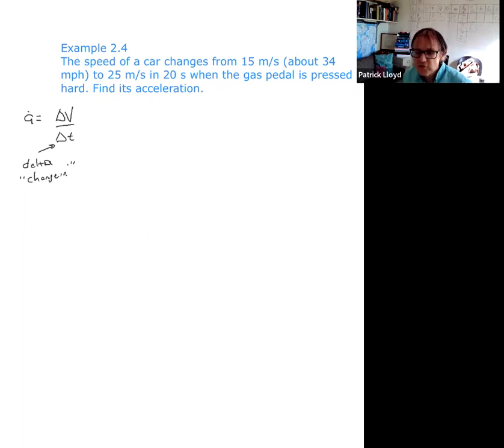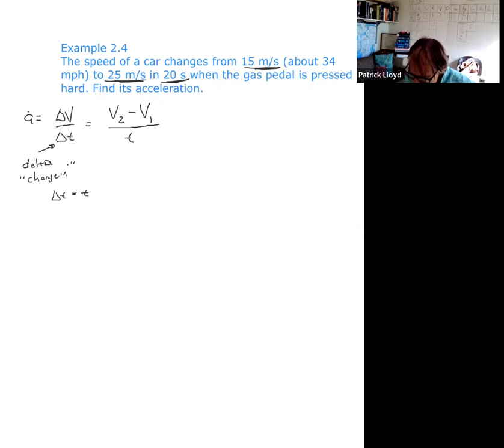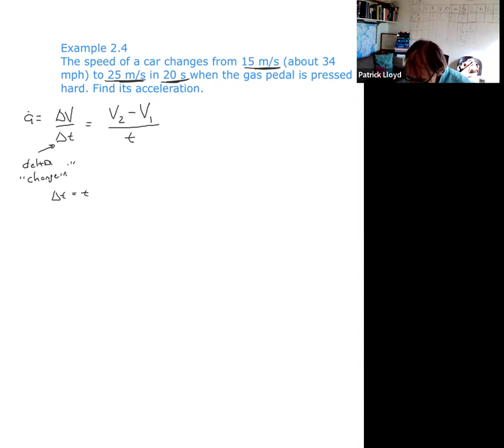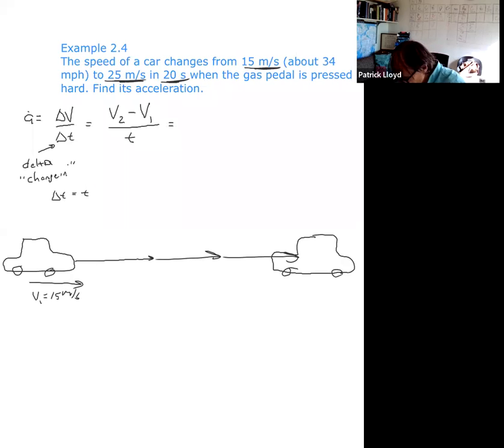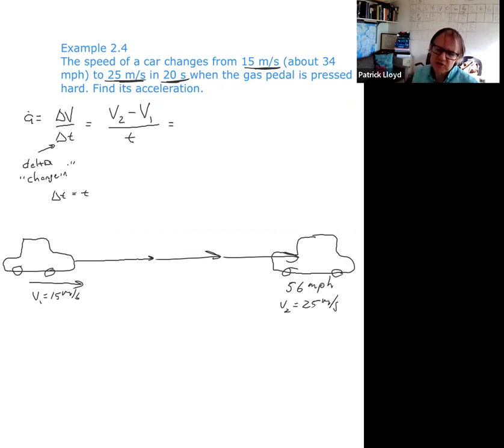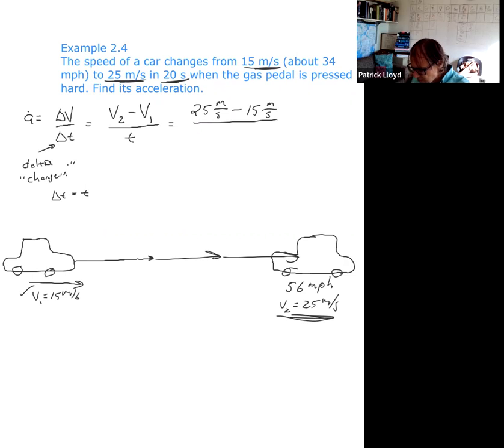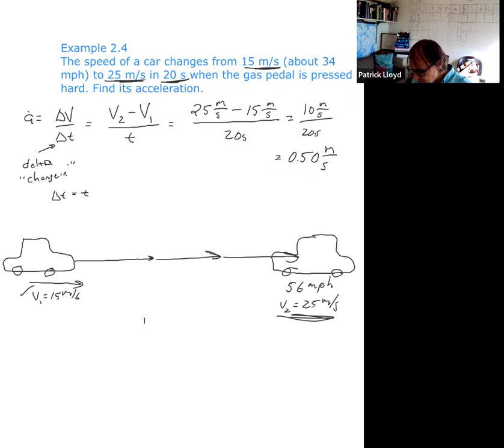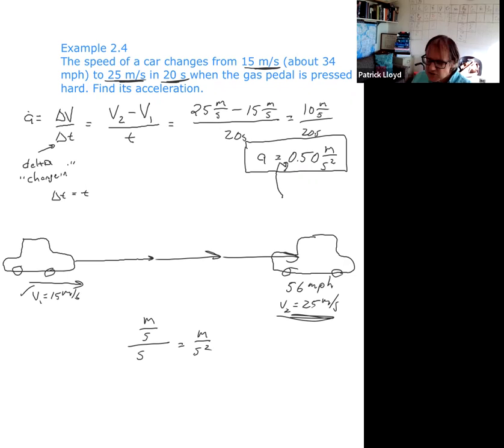Motion. Example 2.4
Acceleration, speed and time.